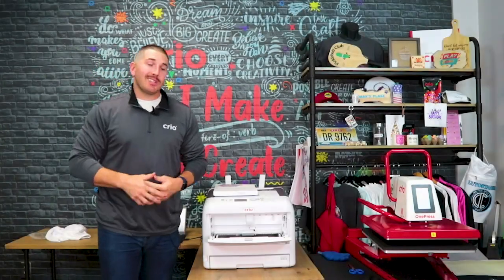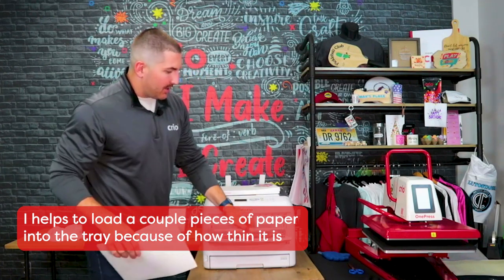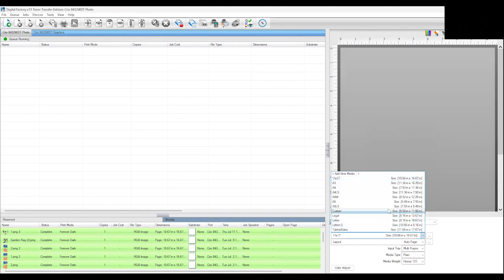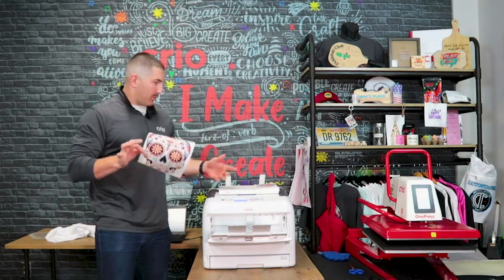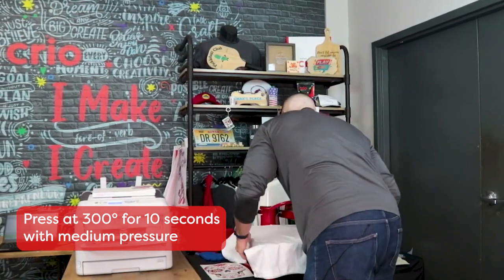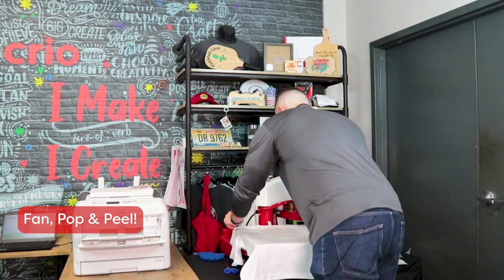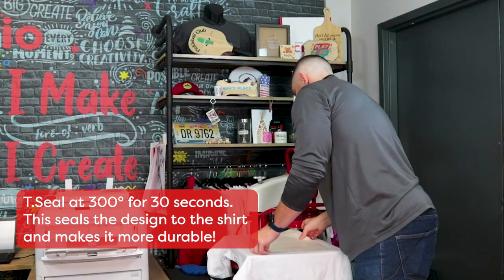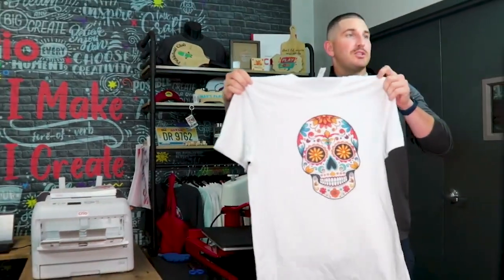Easy How-To: Print on T.One Paper | Crio Powderless DTF+ Tutorial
In this video, we demonstrate how easy and fast it is to print onto TheMagicTouch T.One Paper! It's a one step, self weeding and self cutting paper.